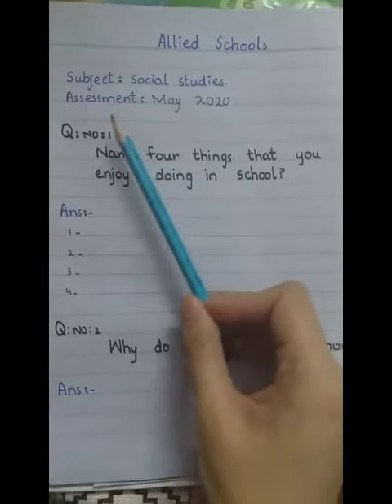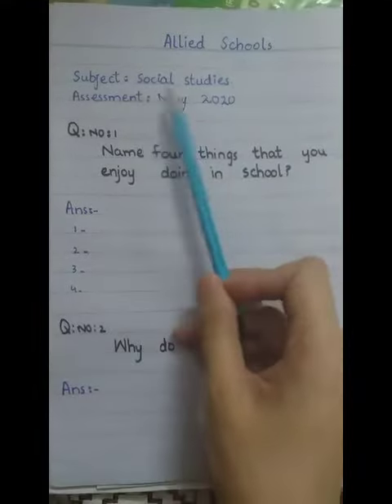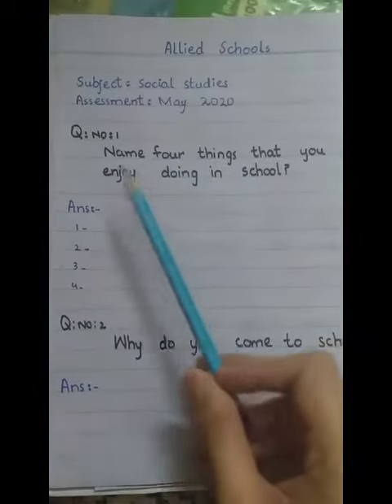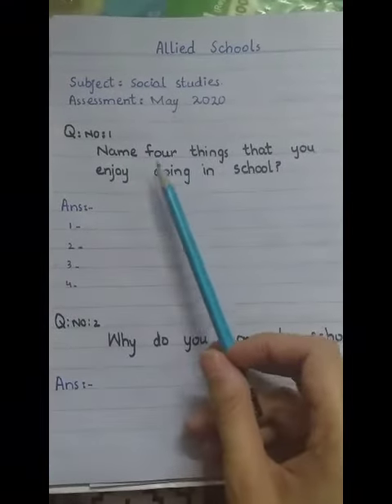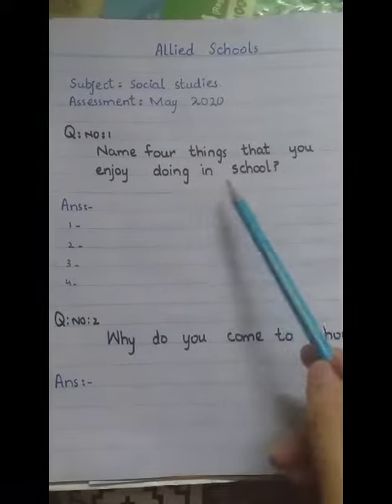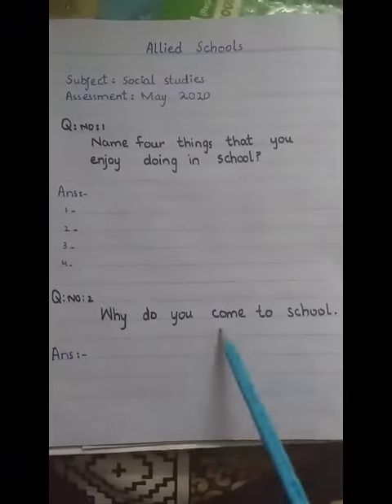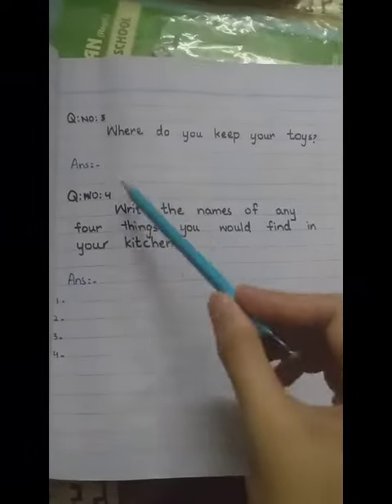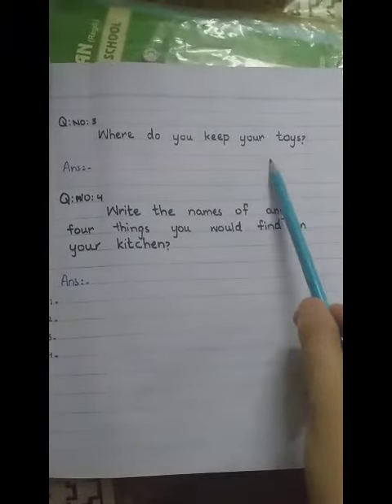CLASS 1 SST APRIL and MAY Assesment